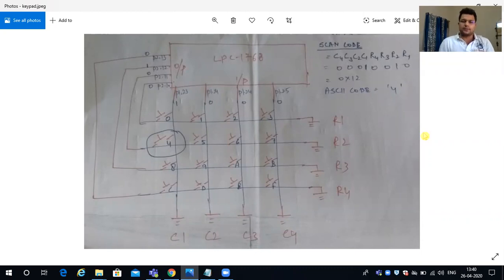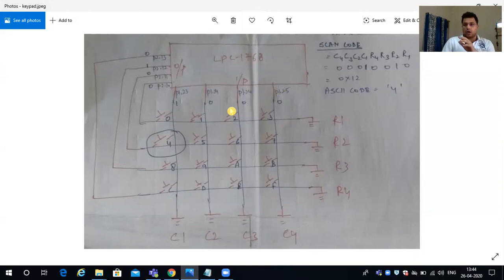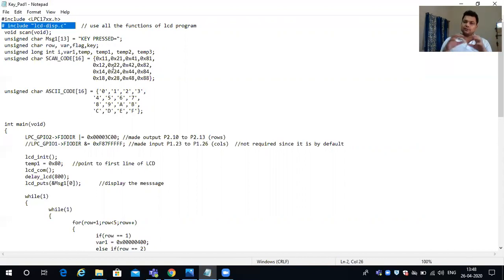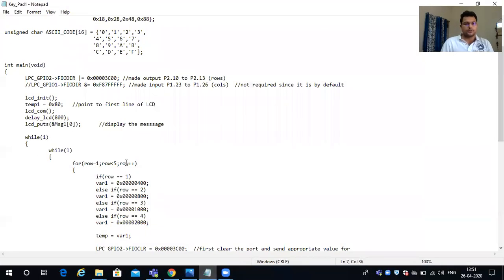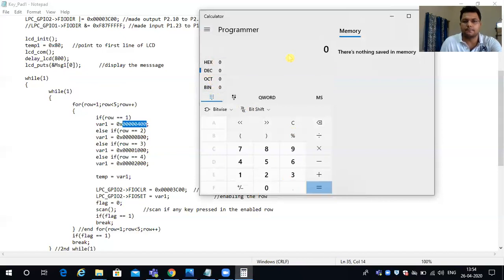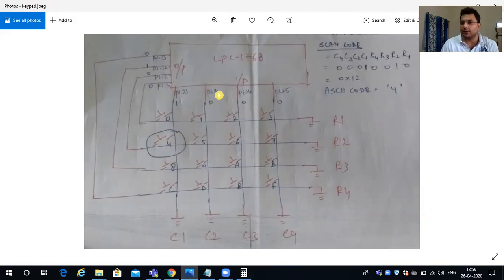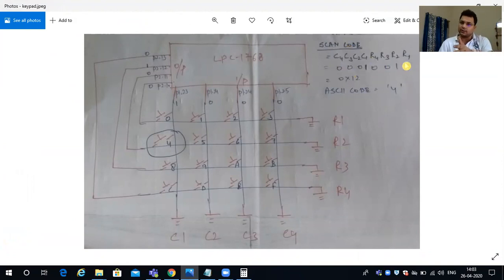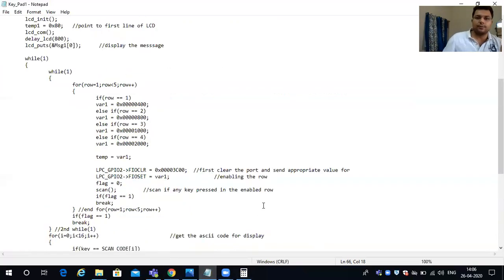4X4 Key Matrix Program